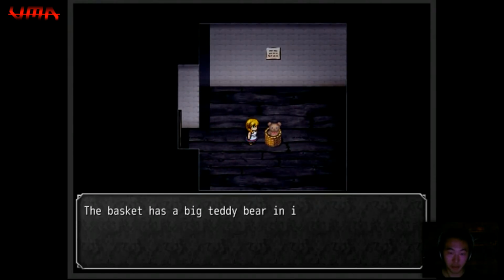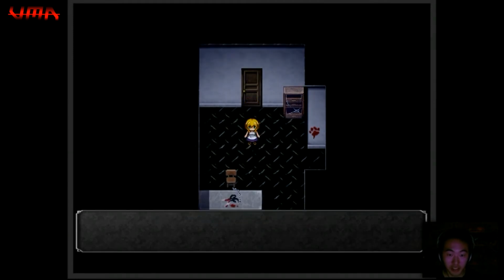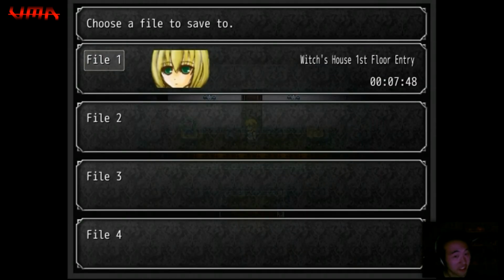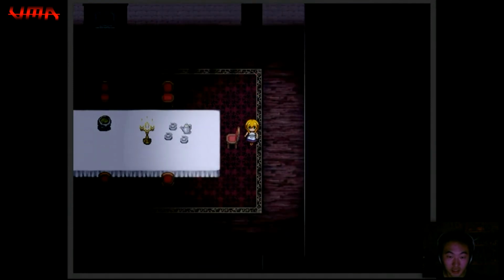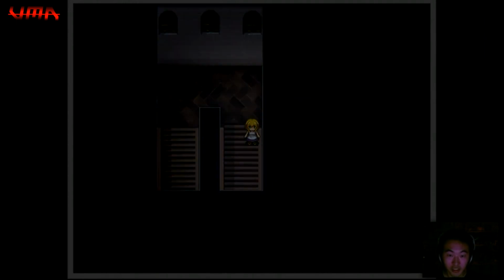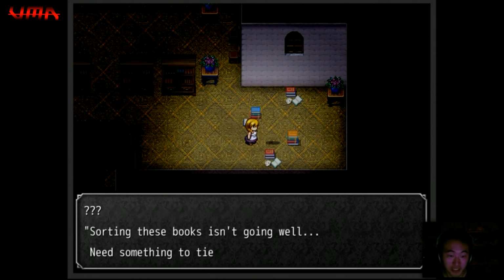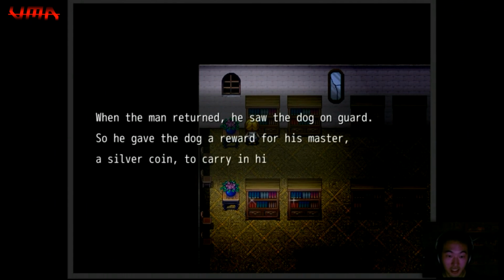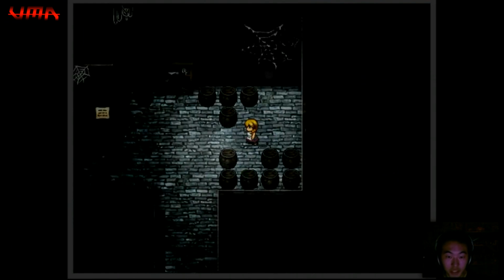The Witch's House: Don't Take Everything -PART 2- VMA LP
I'm learning dudes. Scared, but learning.

Wanna play yourself?